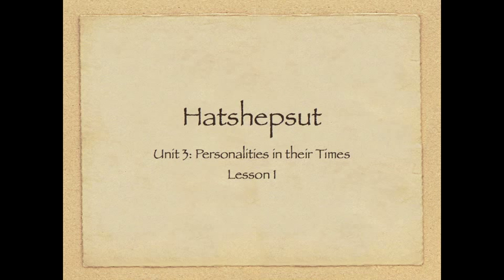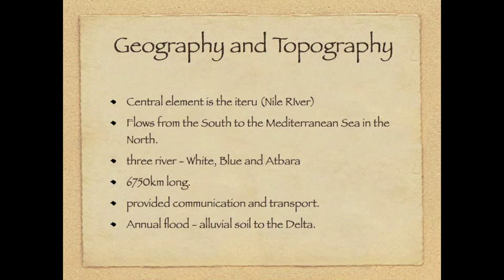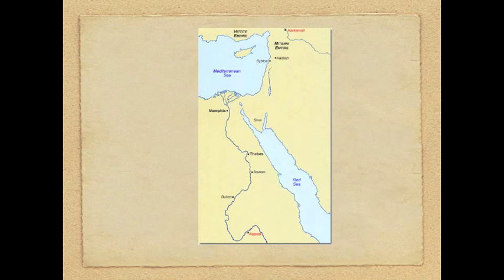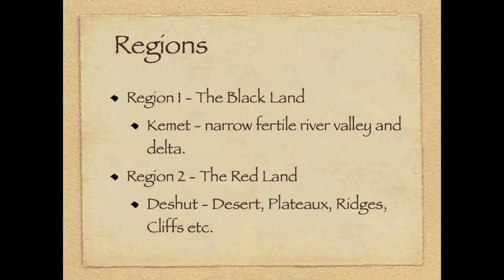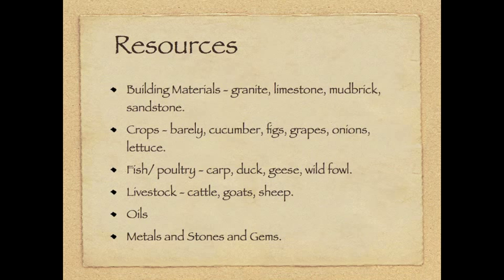Hatshepsut 1- Geography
A brief film about the geography and resources at the time of Hatshepsut's reign.